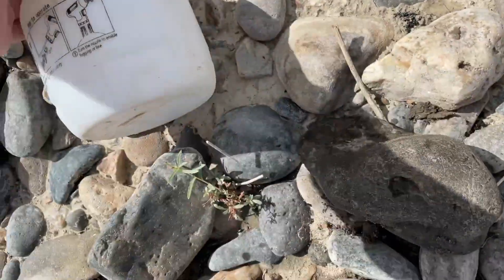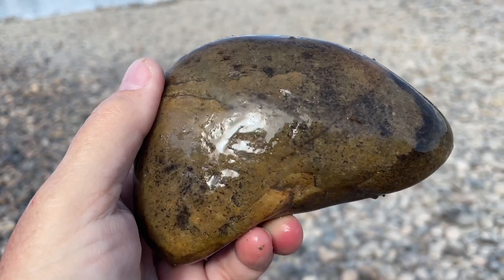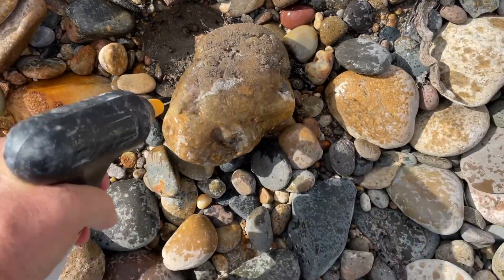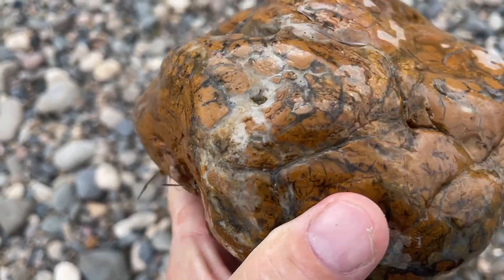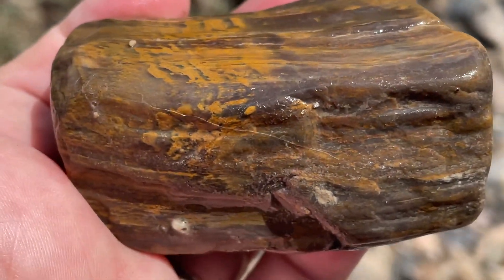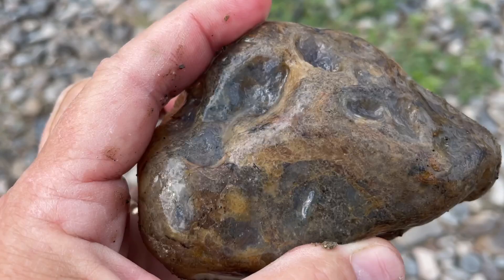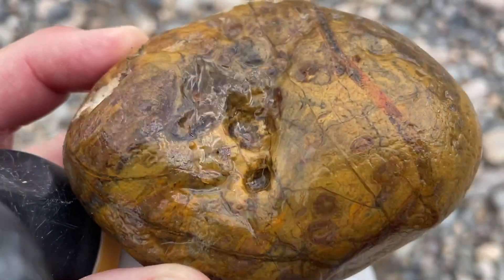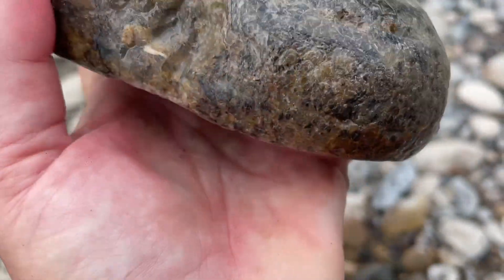Relaxing Rock Hunt, Stunning Scenery and So Many Beautiful Rocks!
Join Kate and Kava for a beautiful ramble along the Yellowstone River as Kate hunts for agates, petrified wood, jasper and other amazing rocks. The late-summer sky is a brilliant blue, the sun is shining, and the river is awash with treasure. It's rockhounding at its best - relaxing, with stunning scenery and beautiful rocks at every turn. Come along!

Katydid Rocks! Etsy store

RICOMAX metal detector

ROCK HUNT T-SHIRTS
Wait I See a Rock SHIRT

Yes, I Really DO Need All These Rocks t-shirt

I Don’t Always Stop to Look at Rocks - Oh, Wait, Yes I DO! T-shirt:

Rocks are Like Potato Chips -
You Can’t Have Just One t-shirt